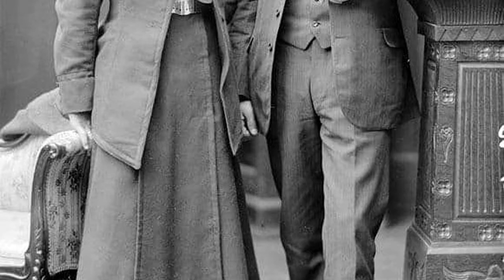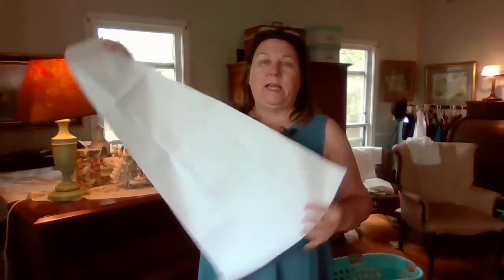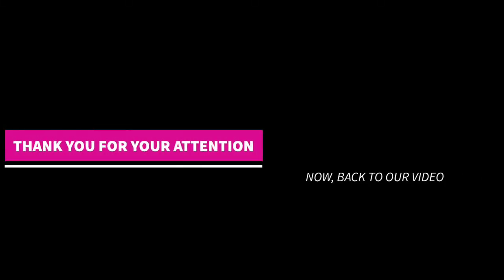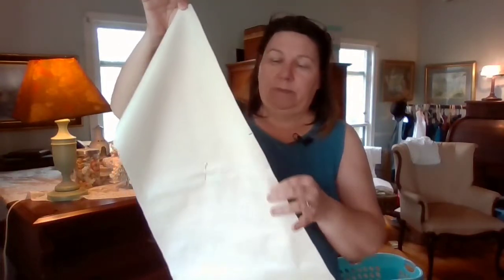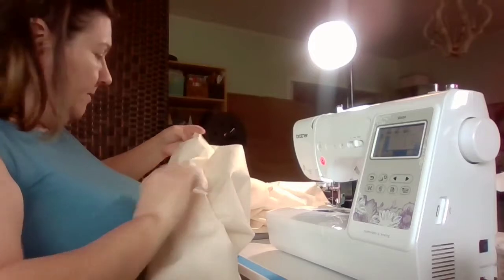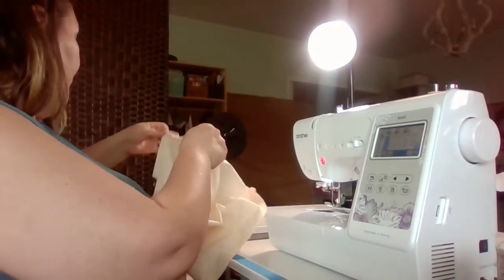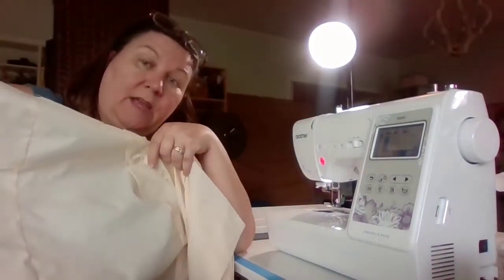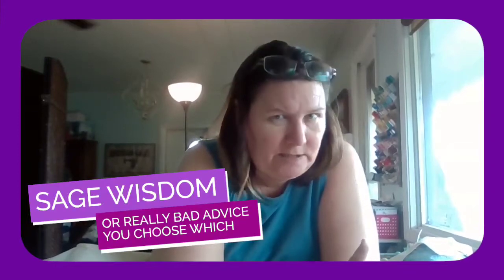Pins, Duck, and an Edwardian Adventuress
1898 Walking Skirt Part 1. Inspired by a mysterious Edwardian Adventuress,  The Manic Seamstress as she embarks on a madcap quest for the perfect historybounding addition to her wardrobe.

1898 Walking Skirt
~ PART 1 OF THE 1898 WALKING SKIRT

Jazz in Paris by Media Right Production